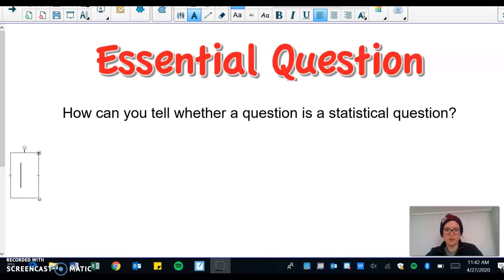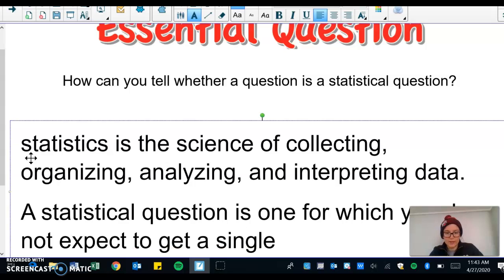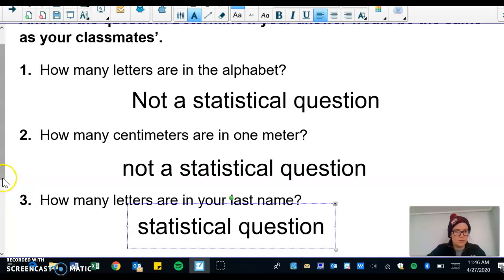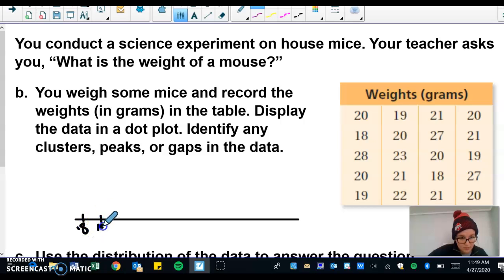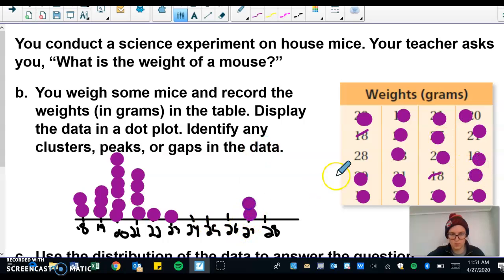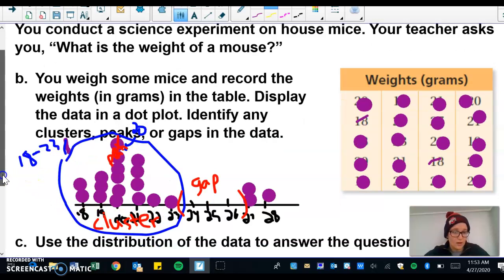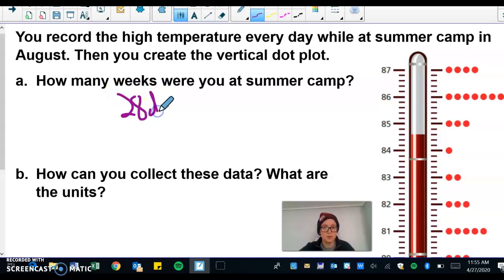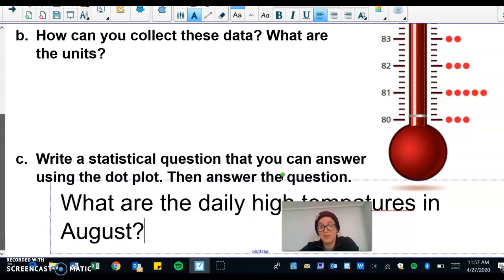intro to statistics